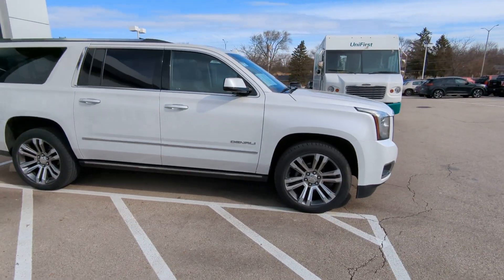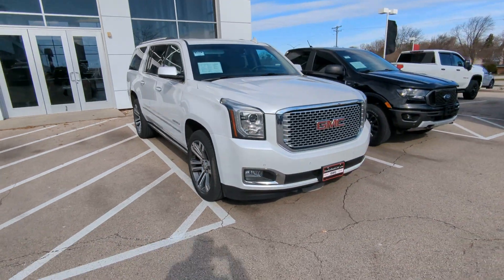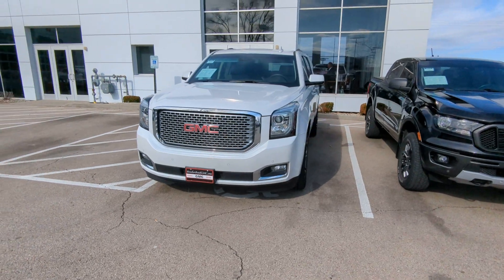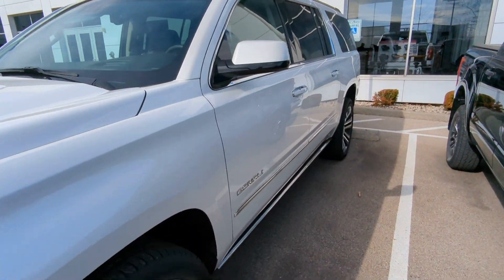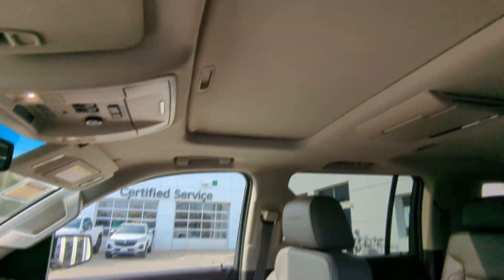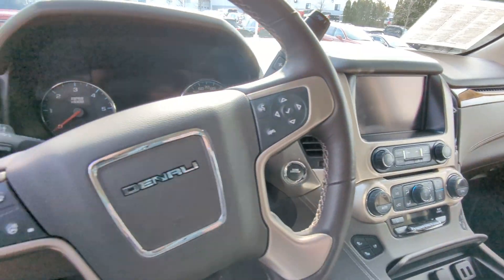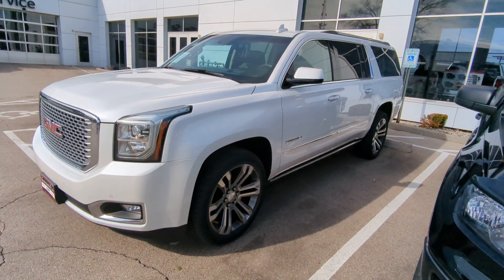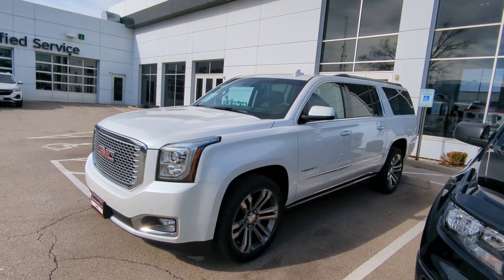2017 GMC Yukon XL for Louis